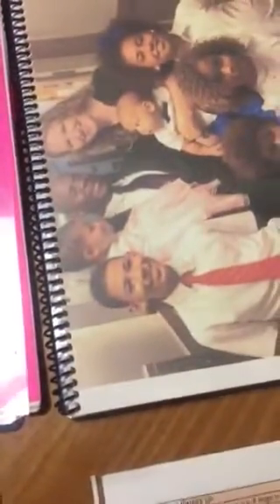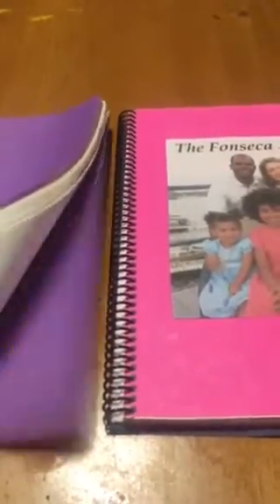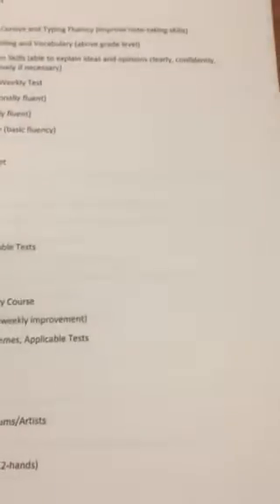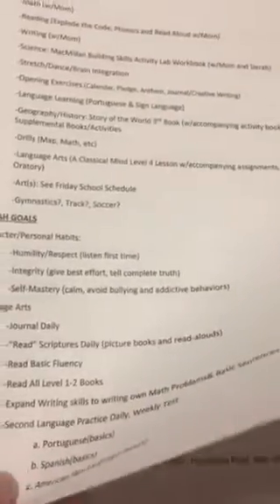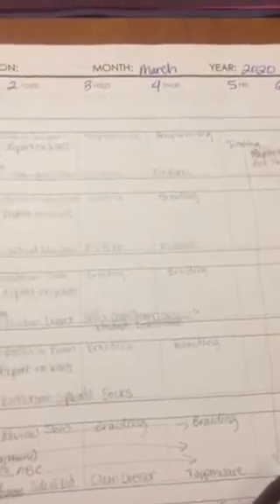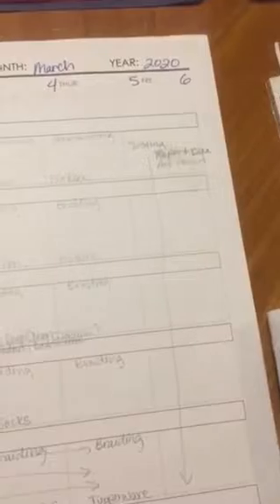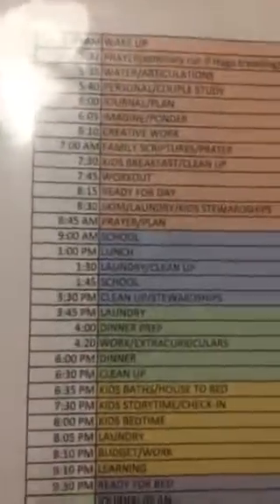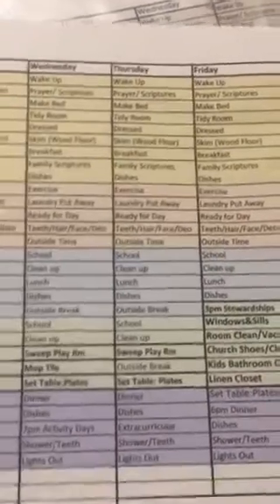A Tour of my DIY Homeschool Planner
Here's a quick TOUR of how I make and what I put in my DIY HOMESCHOOL PLANNER. Also, I’ll show you how I plan, make routines and show examples of our family's, my own, and the kid's routines.

If you'd like more ideas and tips on planning and organizing your life in a way to optimize EVERYTHING, check out my PREP TO THE PREP SERIES!

This is the PREPARATION we need to do BEFORE we even begin PREPARING for what we will be doing in our Homeschooling. But they will also help ANYONE that wants to create a life they love. As well as make sure that you get everything you need to get done, in and outside of Homeschooling.

What you'll get:
-Step-by-Step Simple Proven Guide on how to Home School Effectively
-3 Secrets to Include in Your Homeschool Plan
-Proven Strategies on How to Avoid Common Mistakes
-Tips that I Wish I Would have Known Starting Out!

If you GET THE GUIDE NOW you ALSO GET:
2 FREE BONUSES! :
"HOW TO START YOUR HOMESCHOOL FROM SCRATCH"  ONLINE TRAINING
"HOW TO CREATE CURRICULUM FROM SCRATCH" GUIDE

Want the written version of this Vlog?

I would LOVE to connect with you on FACEBOOK and INSTAGRAM so I can share even more great tips and encouragement with you!